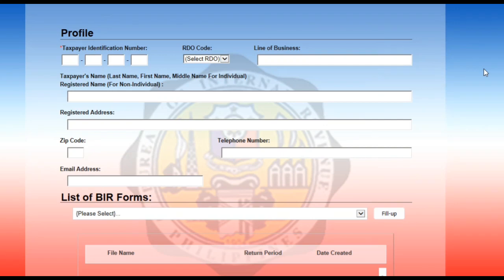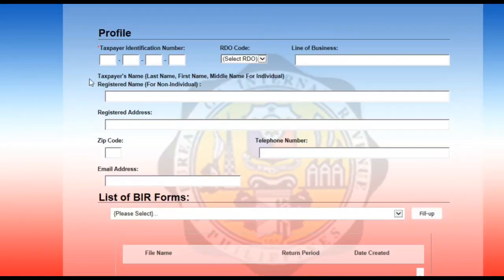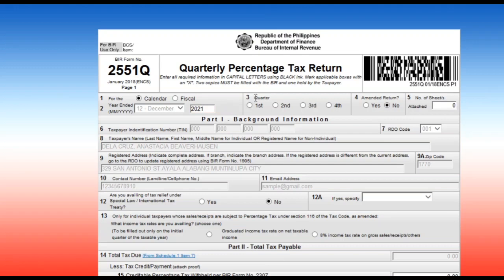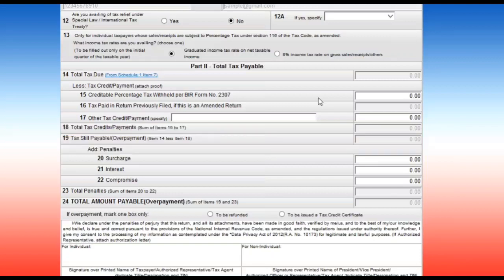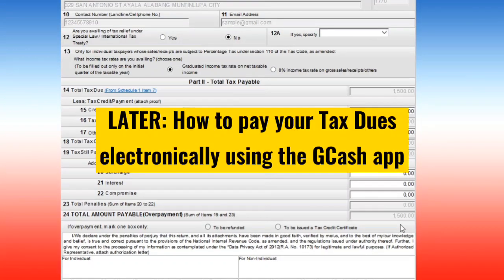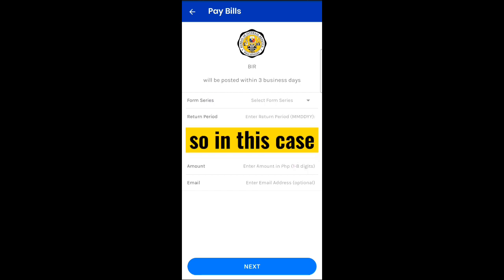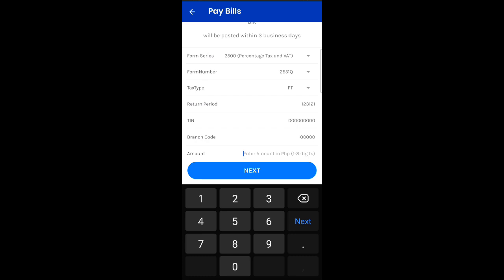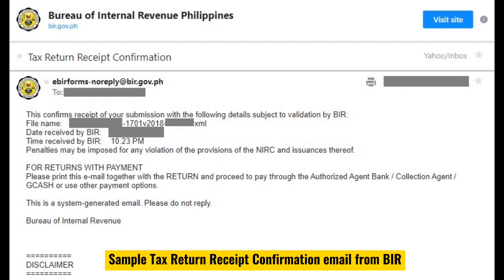How to File Quarterly Percentage Tax Return (BIR Form 2551Q)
IMPORTANT UPDATE: In general, the percentage tax rate for NonVAT Registered (Individual or Entity) is 3%. However, under the CREATE LAW that was passed last March 2021, effective July 1, 2020 until June 30, 2023, a lower percentage tax rate of 1% applies. Therefore, beginning July 1, 2023, the old tax rate of 3% should apply. This tutorial only covered the 3% tax rate, but in order to use the 1% tax rate, just select the "PT 010" at the bottom of the dropdown list when selecting the ATC.

* 𝐇𝐨𝐰 𝐭𝐨 𝐅𝐢𝐥𝐞 𝐁𝐈𝐑 𝐅𝐨𝐫𝐦 𝟏𝟕𝟎𝟏𝐐 (𝐐𝐮𝐚𝐫𝐭𝐞𝐫𝐥𝐲 𝐈𝐧𝐜𝐨𝐦𝐞 𝐓𝐚𝐱 𝐑𝐞𝐭𝐮𝐫𝐧) 𝐟𝐨𝐫 𝐌𝐢𝐱𝐞𝐝 𝐈𝐧𝐜𝐨𝐦𝐞 𝐄𝐚𝐫𝐧𝐞𝐫𝐬: Coming Soon!

In this video, I shared the step-by-step process on how to electronically file the BIR Form 2551Q for Quarter 4, covering the Taxable Income for the months of October, November, and December.